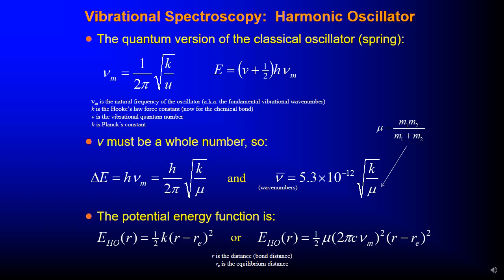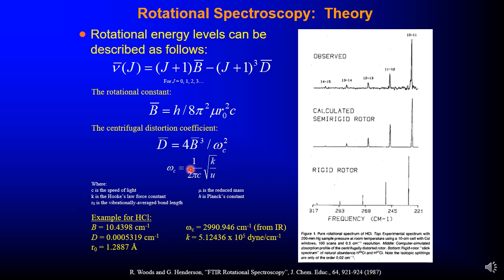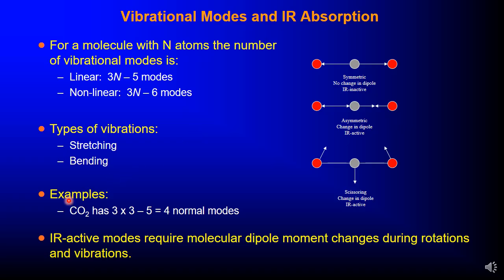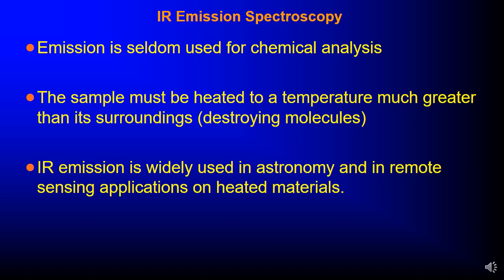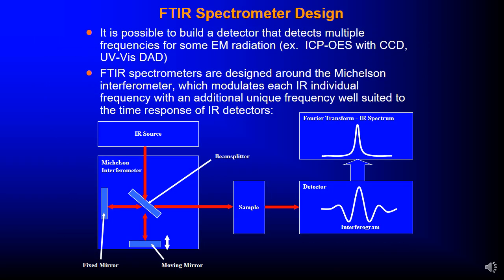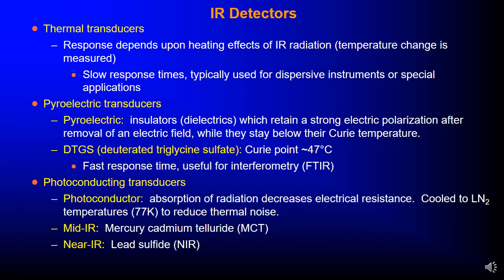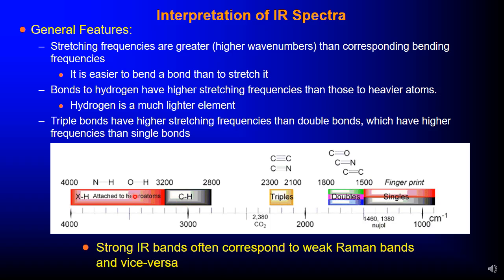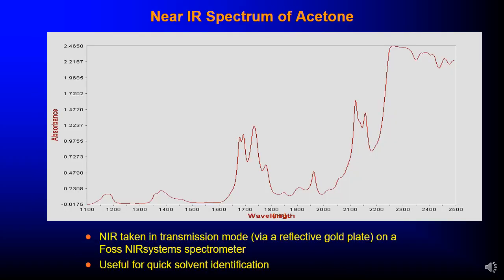what you need to know about Infrared and Microwave Spectroscopy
The History of Infrared Spectroscopy, Infrared Spectral Regions, What is a Wavenumber? Vibrational Spectroscopy:  Theory, Vibrational Spectroscopy:  Harmonic Oscillator, Anharmonic Corrections, Rotational Spectroscopy:  Theory, Rovibrational Spectroscopy:  Theory,  Molecular Vibrations:  Total Modes, Vibrational Modes and IR Absorption, Vibrational Coupling, IR Frequencies and Hydrogen Bonding Effects, Instrumentation for Vibrational Spectroscopy, IR Emission Spectroscopy, Fourier Transform IR Spectroscopy: Rationale, Inteferometers for FT-IR and FT-Raman, Inteferometers, FTIR Spectrometer Design, The Basics of the Fourier Transform, IR Sampling Methods: Absorbance Methods, Common IR Solvents, IR Sampling Methods: Reflectance Methods, Hybrid/Hyphenated Techniques: Interfaces, IR Sources
, IR Detectors, Interpretation of IR Spectra, Interpretation of IR and Raman Spectra, IR Absorption and Chemical Structure, IR and Raman Spectra of an Organic Compound, Far IR Spectroscopy in Condensed Phases, Applications of FT Microwave Spectroscopy, New Methods in FT Microwave Spectroscopy, Applications of Near IR Spectroscopy, Near IR Spectroscopy, Near IR Spectrum of Acetone, Near IR Spectrum of Water (1st Derivative),